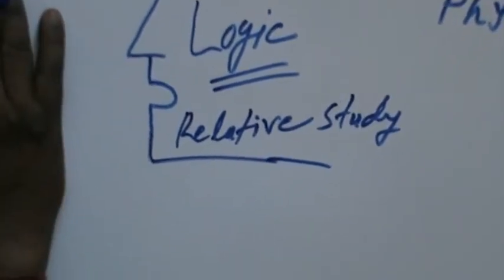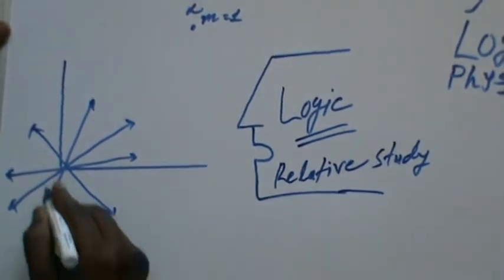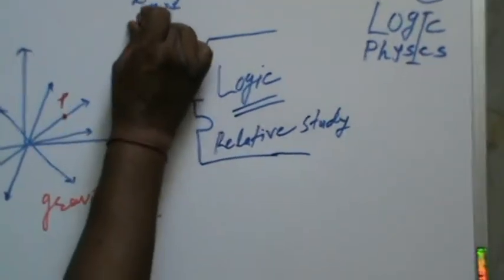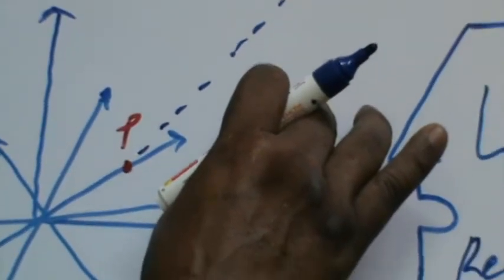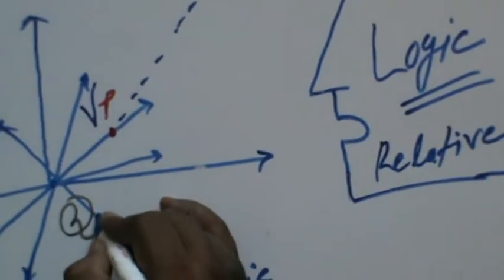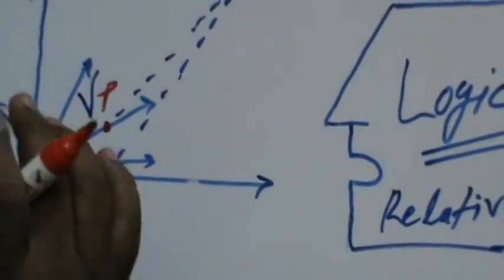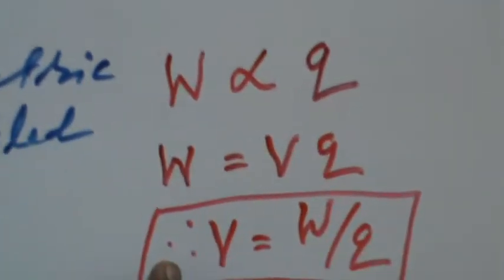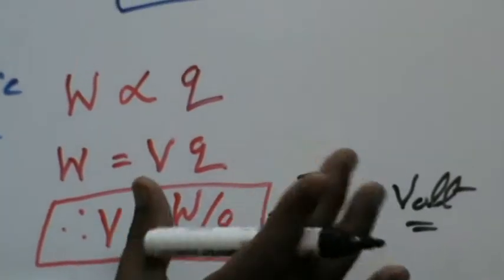2) Electrostaic Potential(1)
Logicphysics by Dr M.N Gandhi